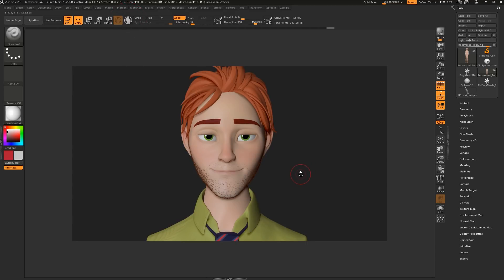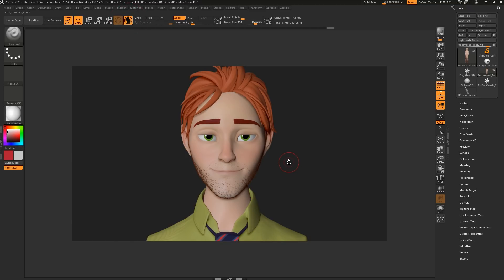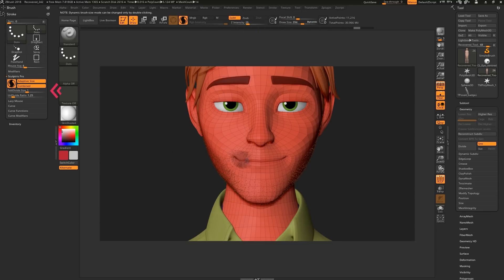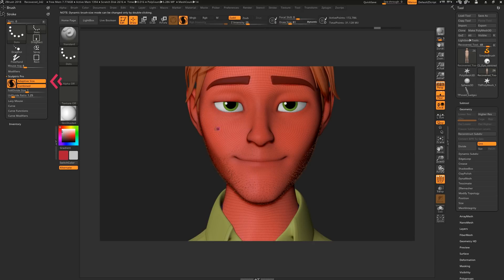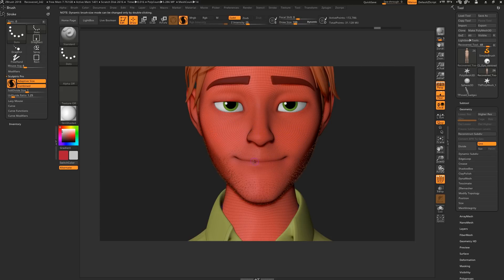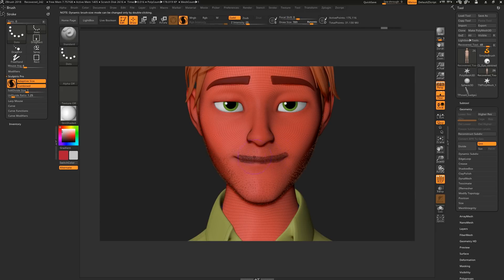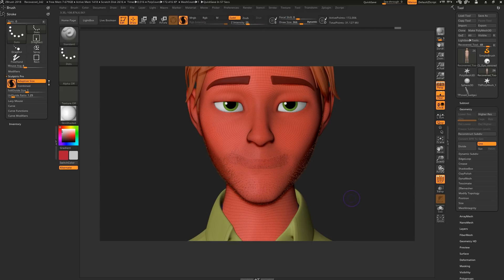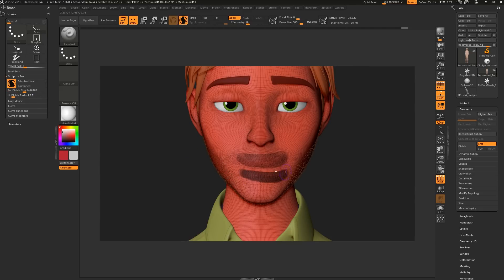SCULPTRIS PRO in Zbrush 2018 - 60 Second Tutorial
Bit of a dry one really but it's meant to be more of a quick reference for what the settings do.